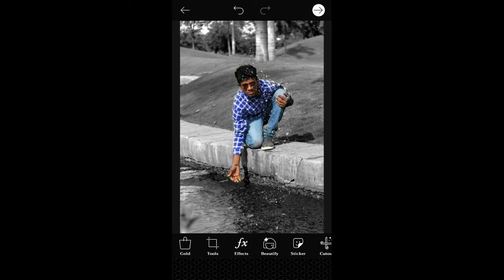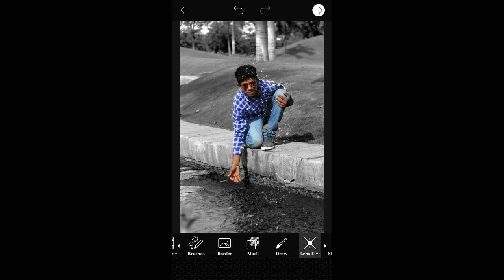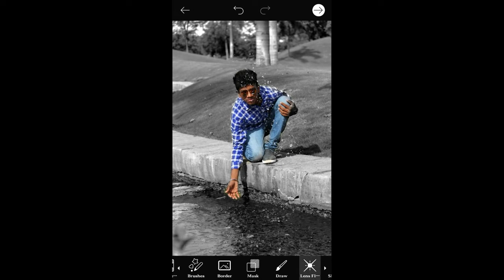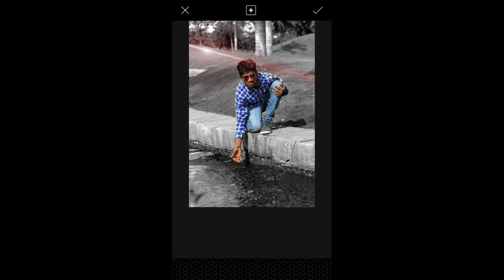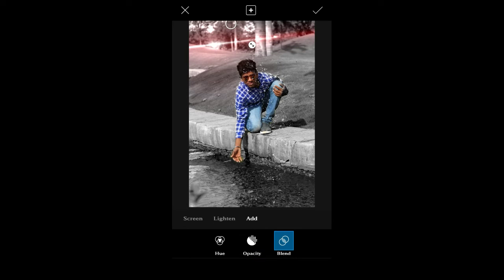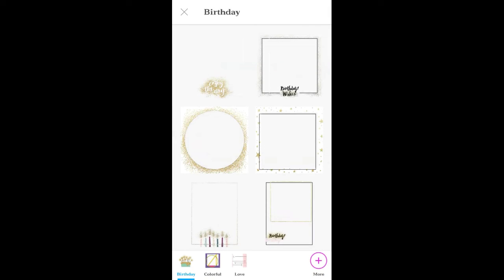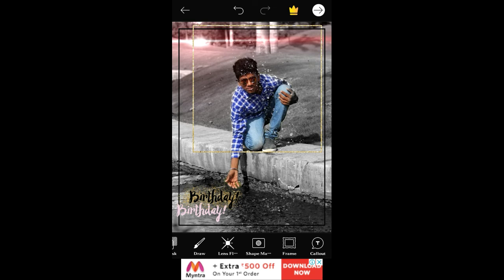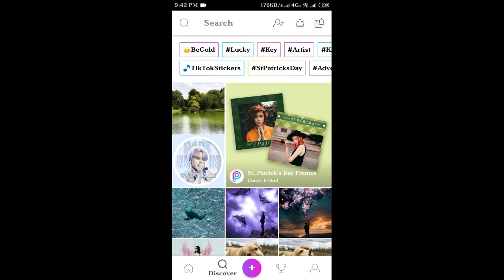How to edit Snapseed or best app in PicsArt photo edit in telugu